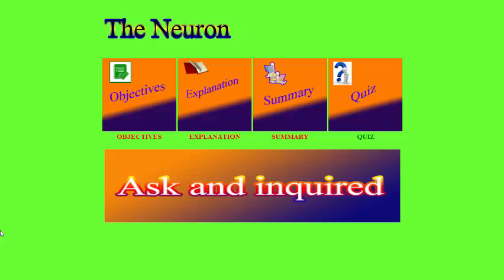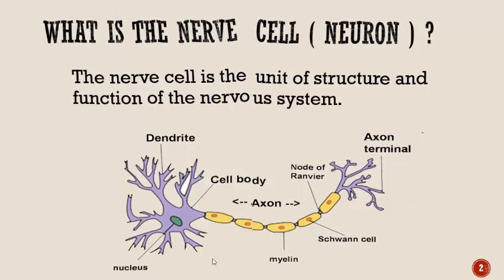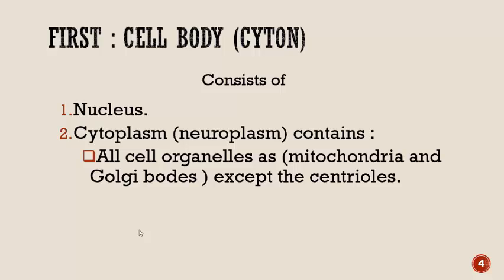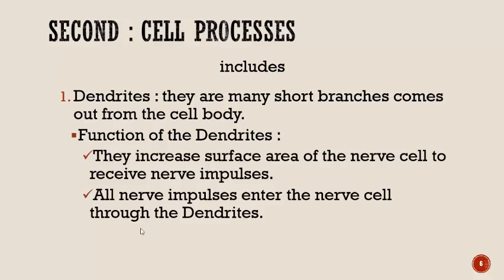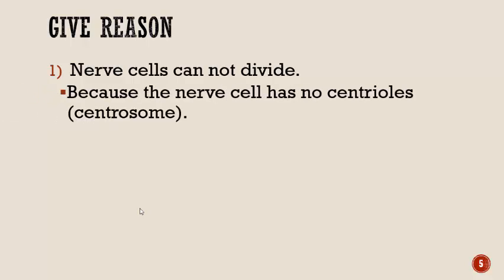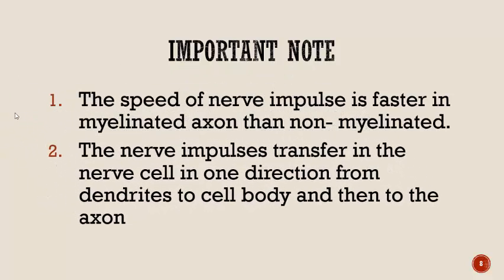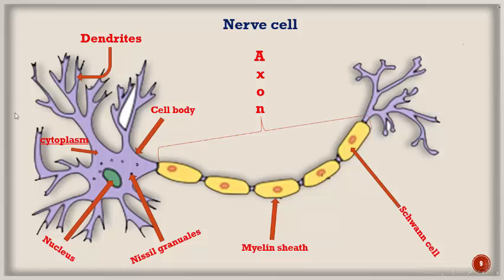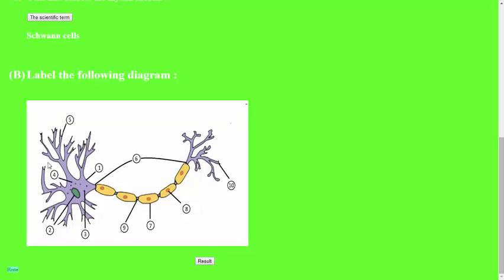The nerve cell | neuron | أحياء لغات | الصف الثاني الثانوي | مصر | منهج قديم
The nerve cell - neuron | أحياء لغات | الصف الثاني الثانوي | المنهج المصري | نفهم